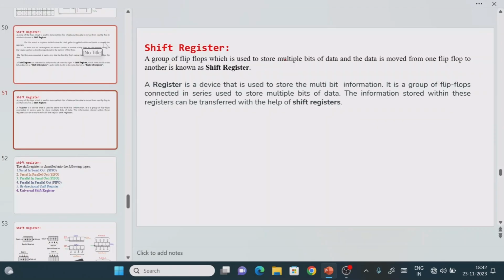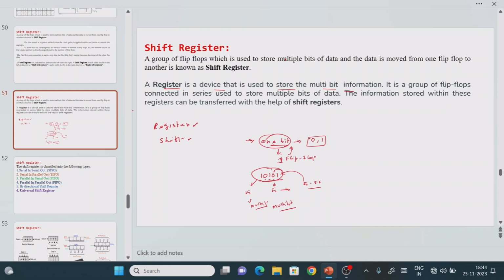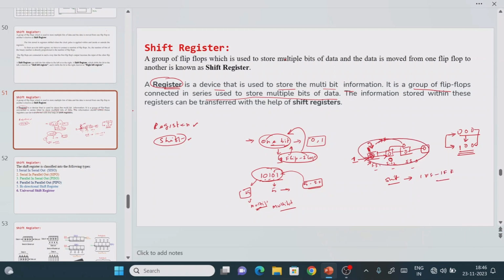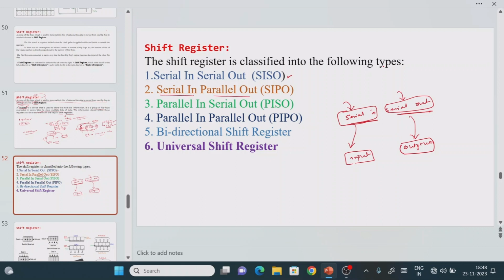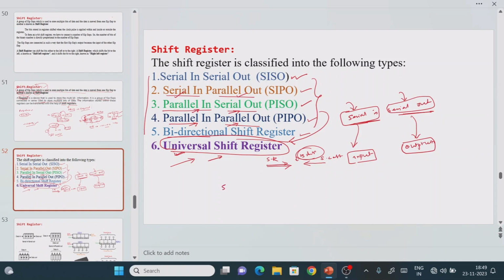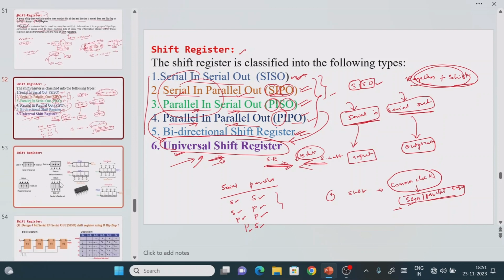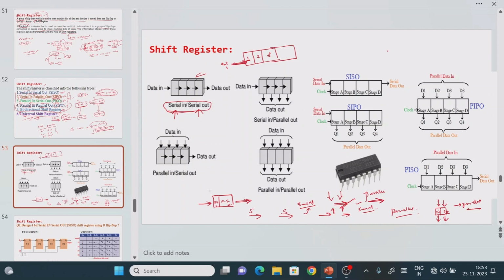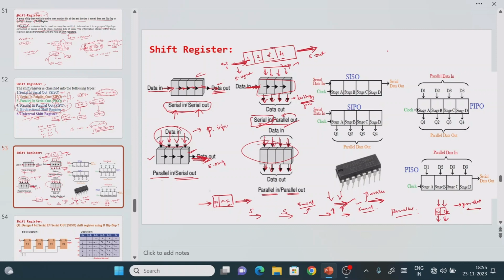Shift Registers & Types of Shift Registers | SISO, SIPO, PISO, PIPO, Universal shift register